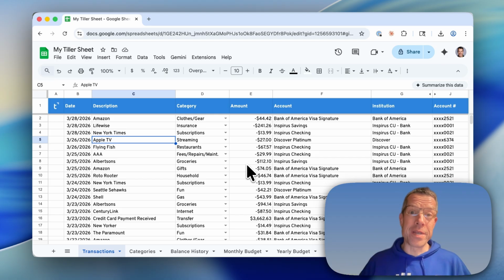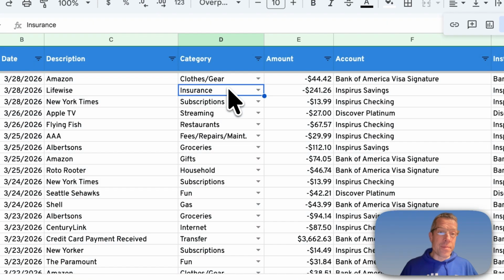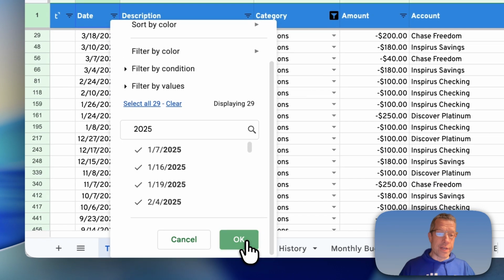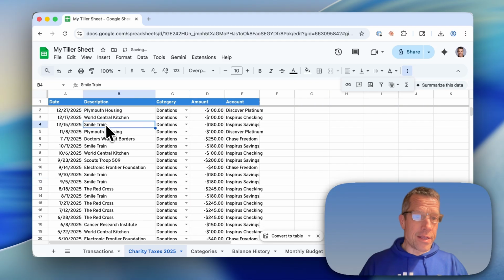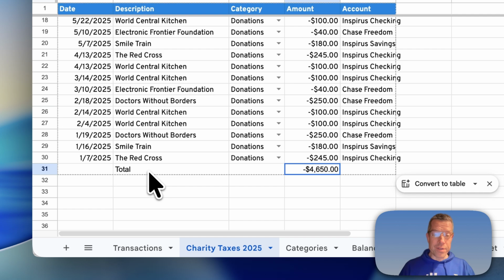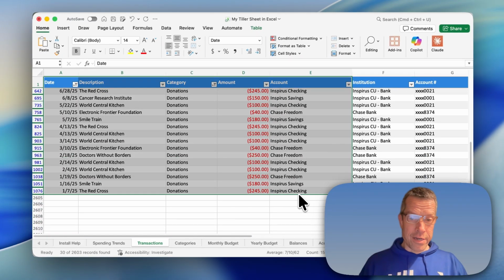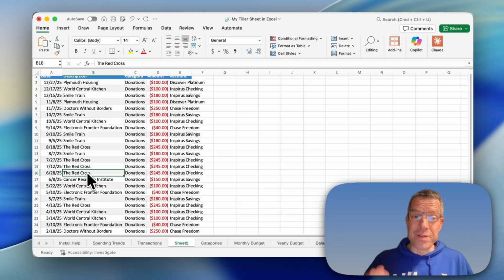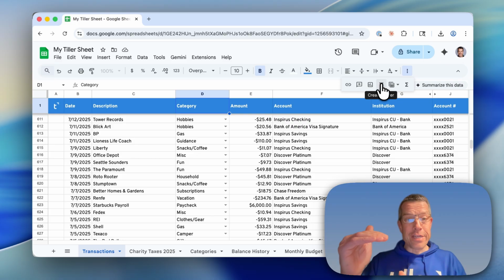How to Use Tiller for Taxes: 4-Minute Tutorial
Learn how to use Tiller for taxes in 4 minutes. Tiller CEO and Founder Peter Polson walks you through how to filter transactions, pull tax-deductible expenses, and create reports.

This tutorial covers:
✓ How to filter your Transactions sheet by category
✓ Copying filtered results to a new sheet
✓ Creating clean tax reports to share with your accountant
✓ Works in both Google Sheets and Microsoft Excel

Perfect for:
- Self-employed tax tracking
- Year-end tax reporting

No new templates required, just use your existing Tiller Transactions sheet.

Note: This is for organizational purposes only and is not tax advice.

0:00 Tax-time filtering workflow overview
0:42 Google Sheets filter setup
    1:04 Filter by donation category
    1:22 Filter for 2025 dates
1:37 Create charity tax sheet
    2:03 Remove non-deductible transaction
    2:24 Sum charitable expenses
2:41 Repeat process in Excel
    2:52 Filter donations and 2025
    3:09 Paste and total report
3:36 Reset filters and conclusion
    3:44 Restore dates and categories
    3:56 Turn off filter view